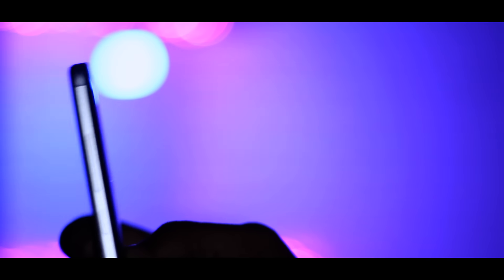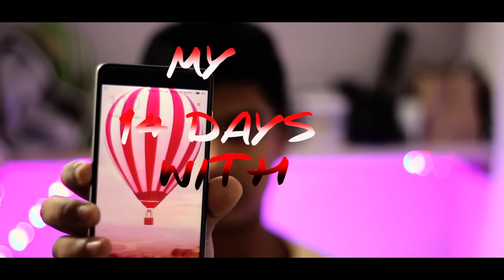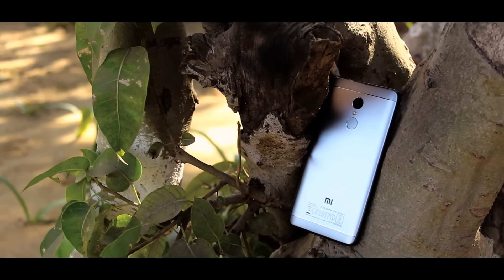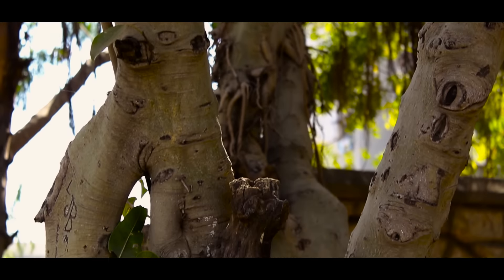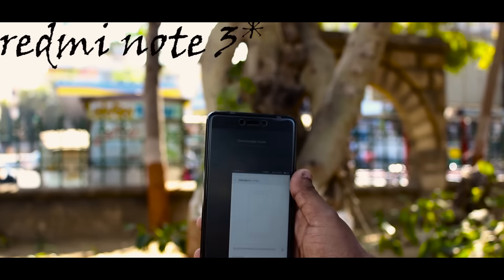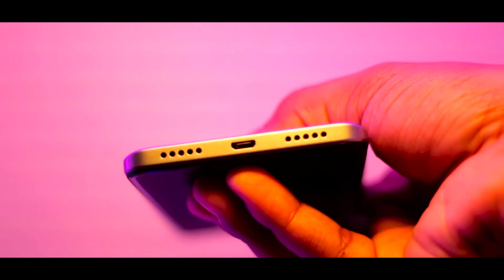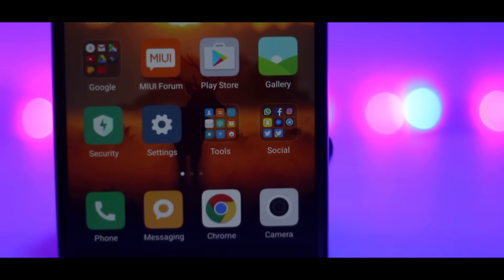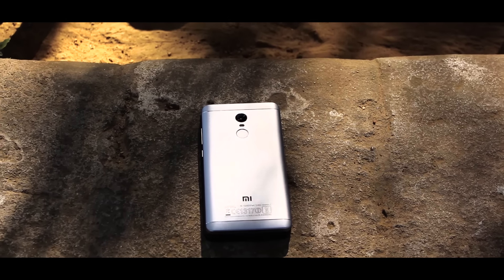14 Days With The Redmi Note 4...... ITS AMAZING😍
i also produce videos on rooted phones like how to flash roms, And yea some unboxing and reviews as well!

wanna be friend? links are here boom!